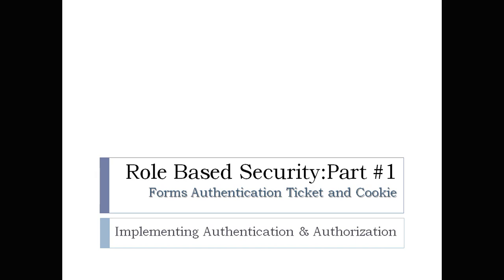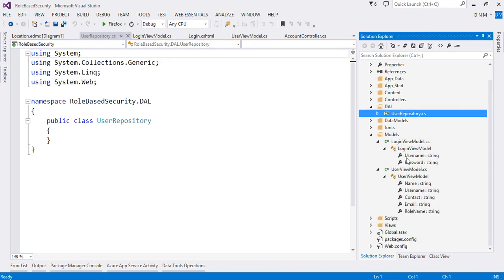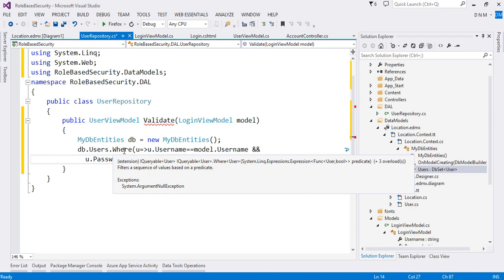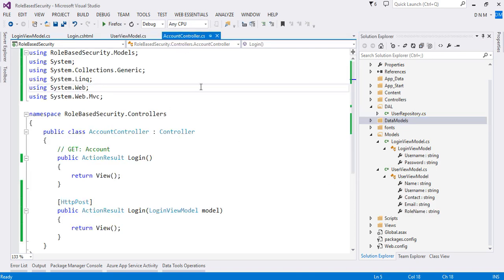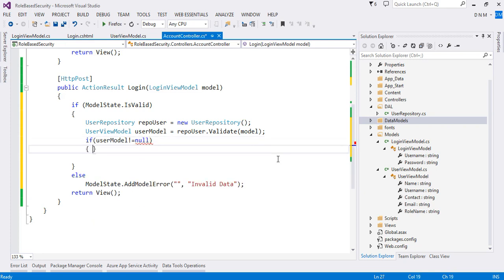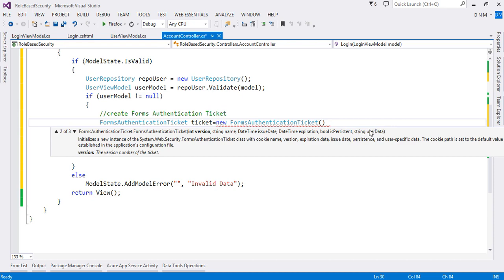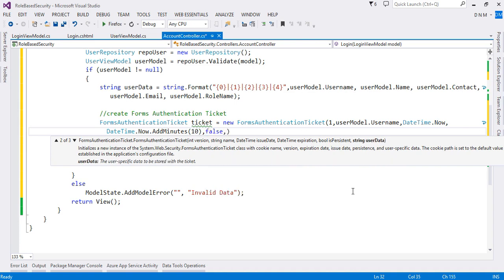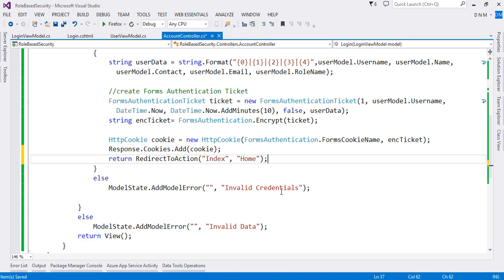67 - Role Based Security #1 | Implementing Authentication & Authorization in ASP.Net MVC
This video is 1st part of Implementing Authentication and Authorization in ASP.Net MVC 5.
It is continuation of Video Authentication and Authorization.
In this video following procedure is explained:
1)  User credential are accepted
2)  It is validated against the database data
3)  Forms authentication ticket is created and encrypted
4)  Then it is added to Cookie